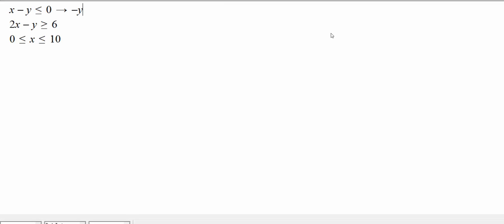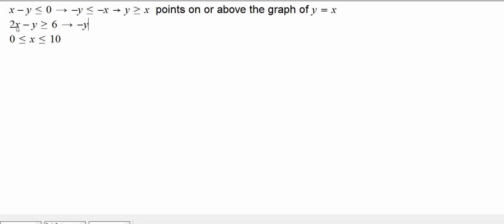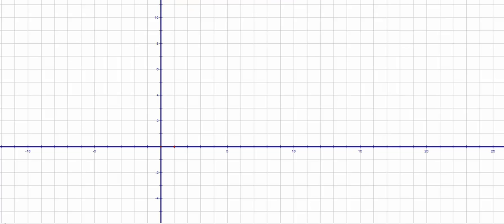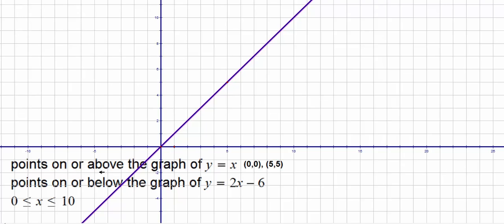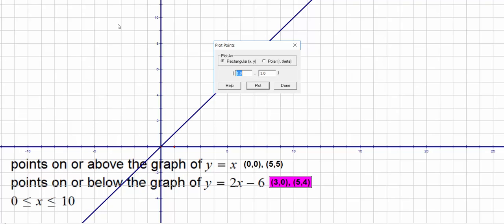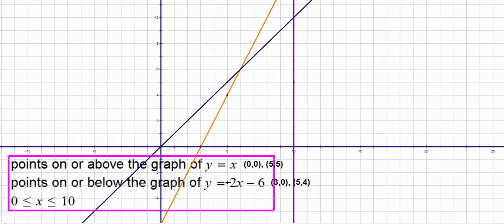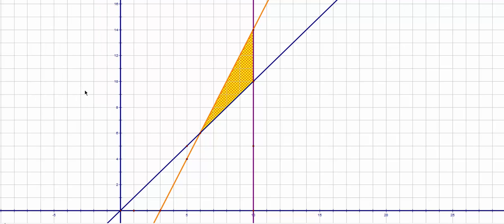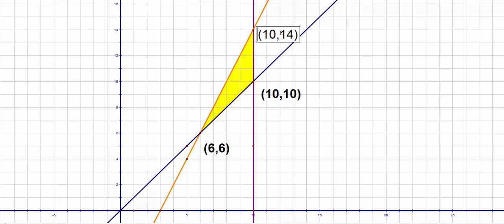graphing inequalities 02